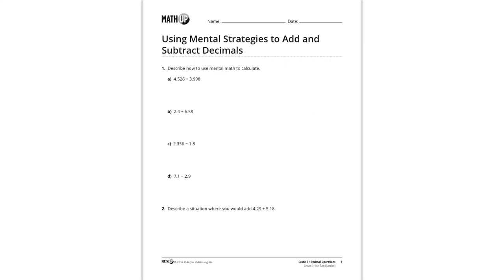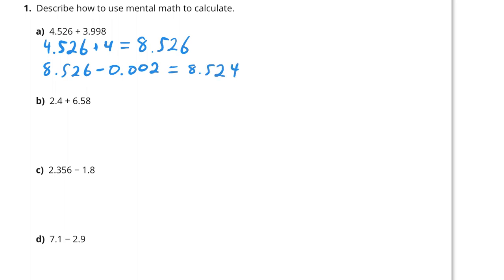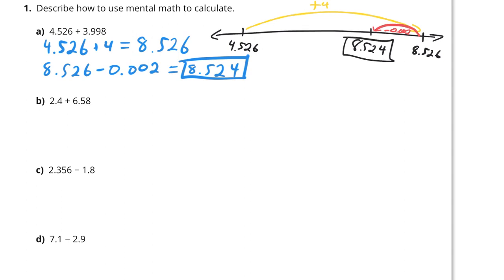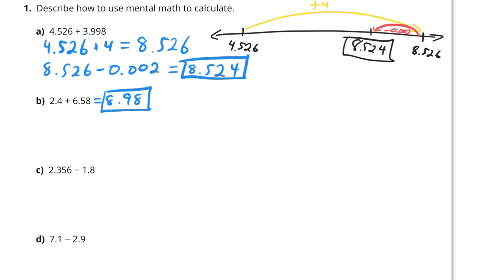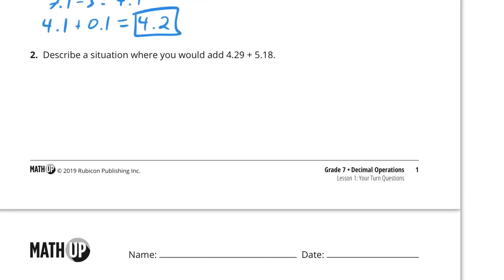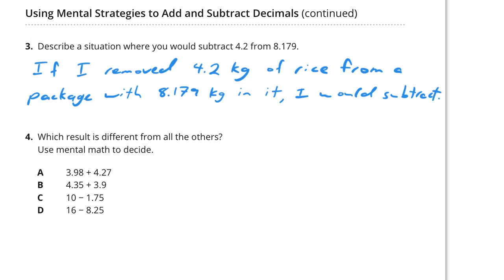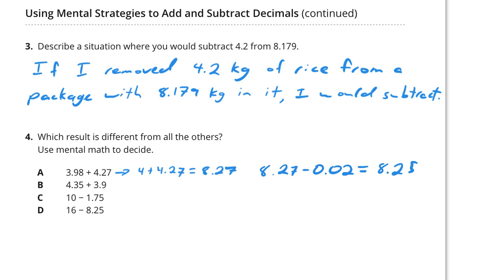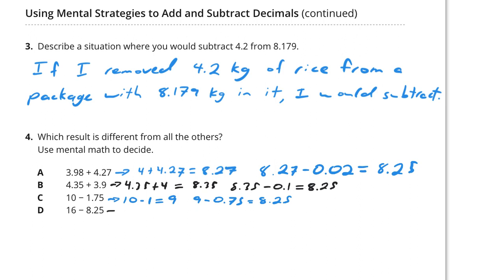L1 YTQ Decimals